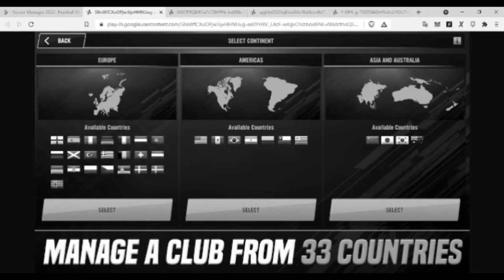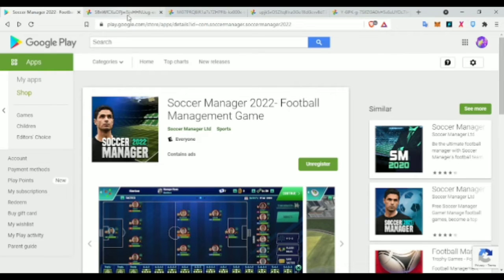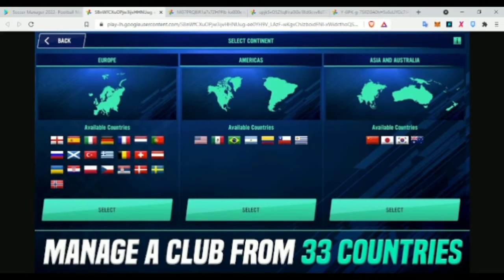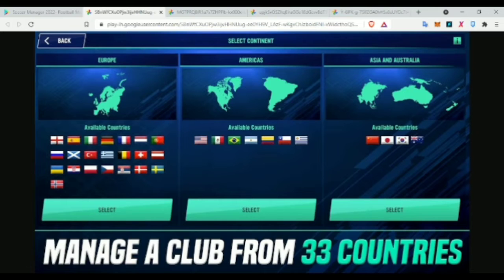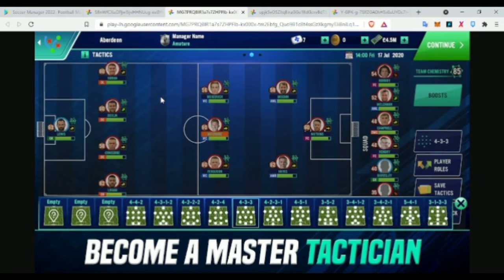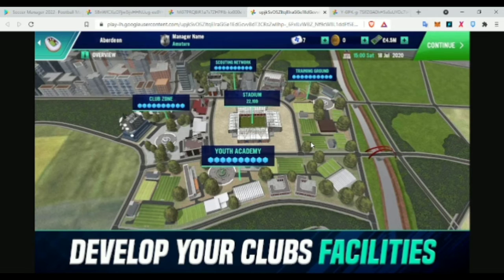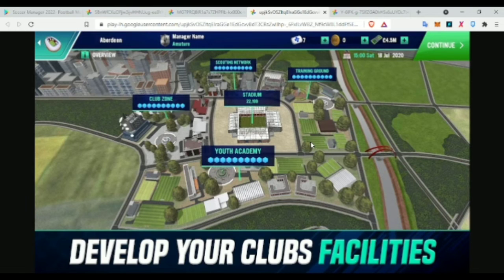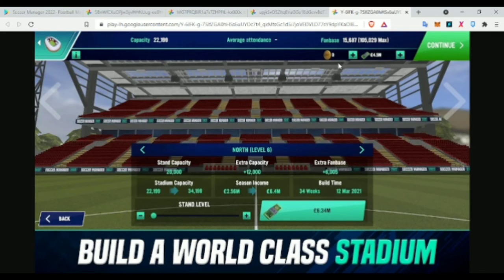What Soccer Manager 2022 Will Look Like (Gameplay + Features)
What Soccer Manager 2022 Will Look Like...

In this video, I'll be showing you what Soccer Manager 2022 could potentially look like. I'll be discussing and analyzing some images of the gameplay, giving you guys my thoughts and expectations.